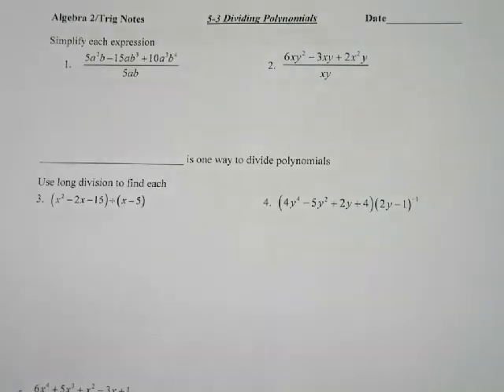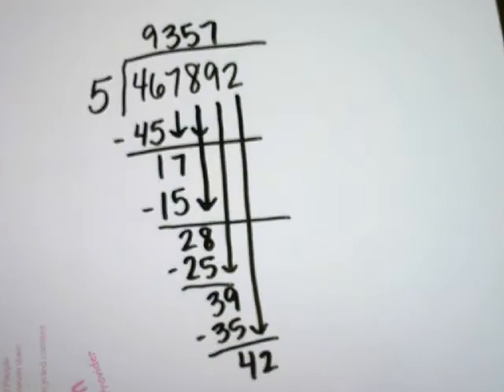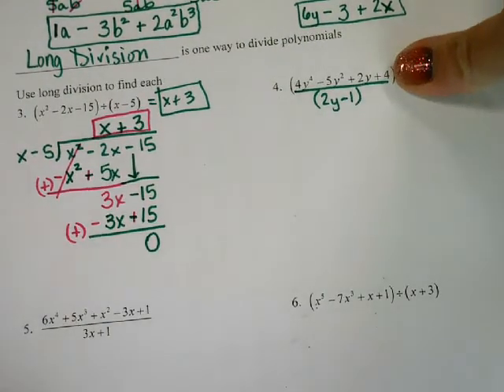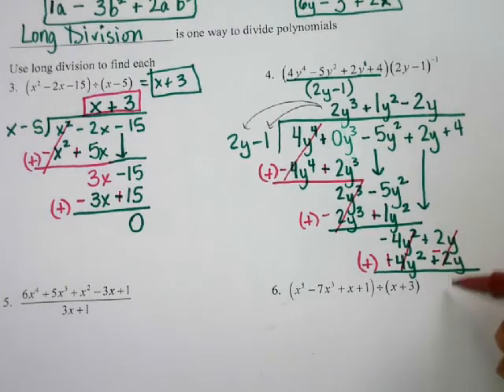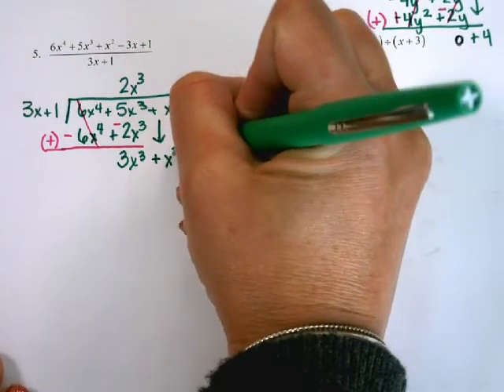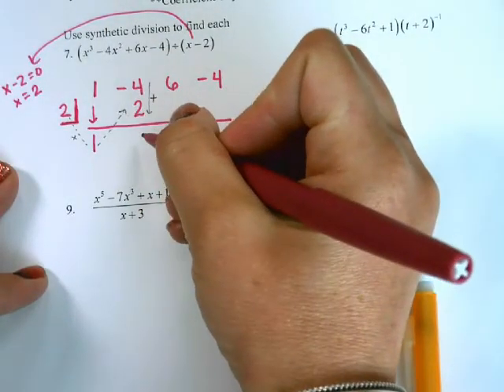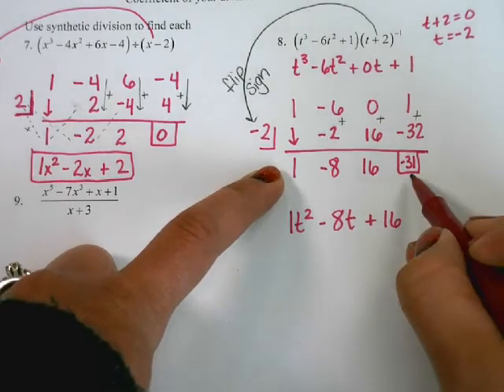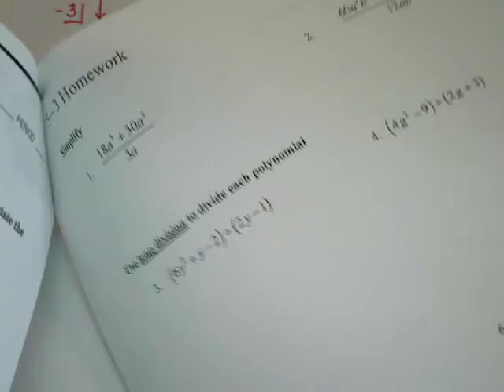Algebra 2 - Dividing Polynomials